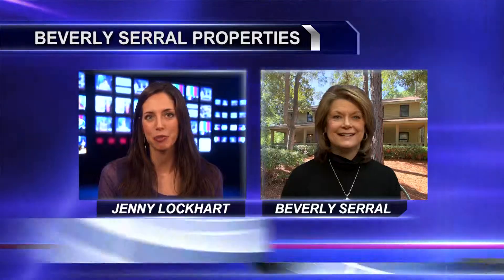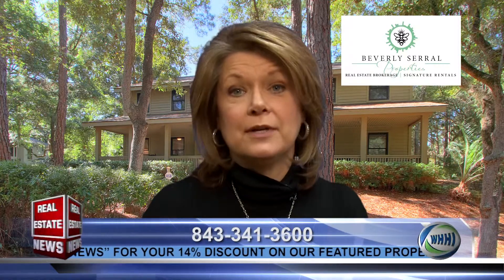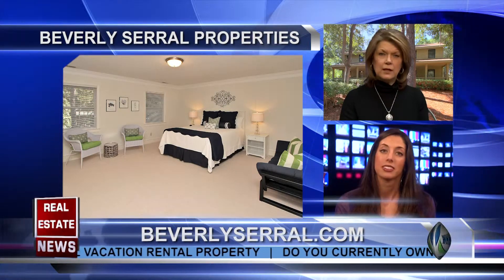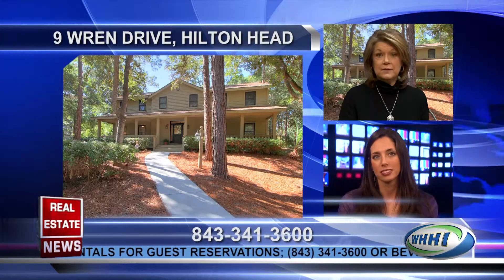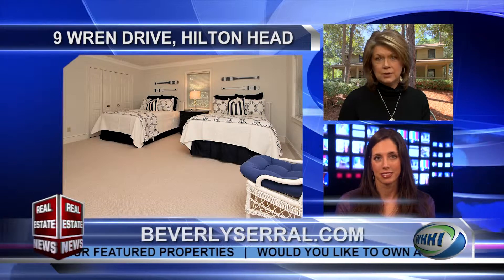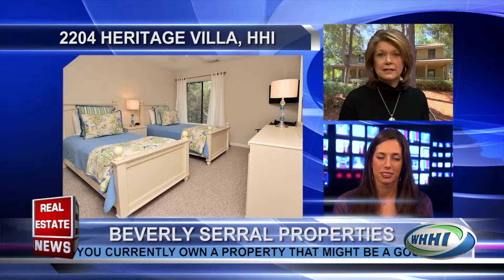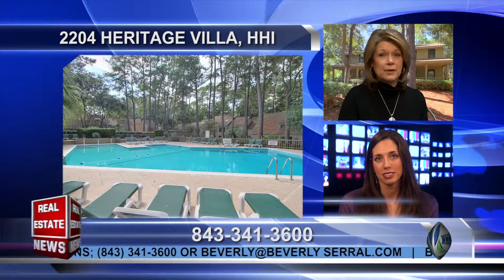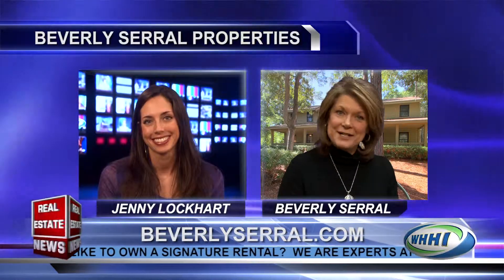REAL ESTATE NEWS | Beverly Serral Properties | 1-10-2013 | Only on WHHI-TV